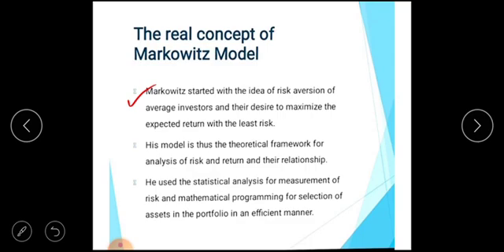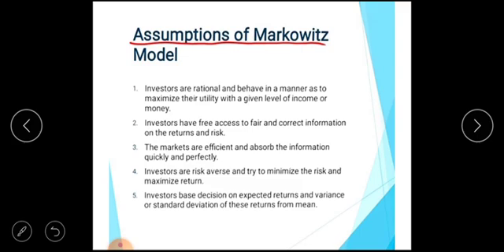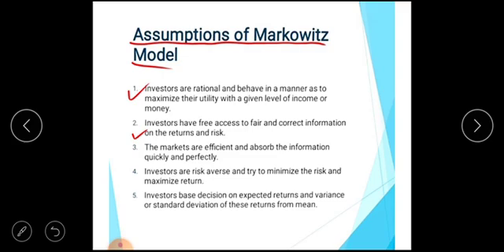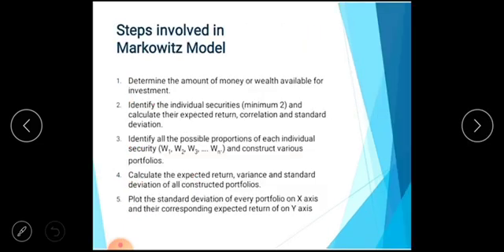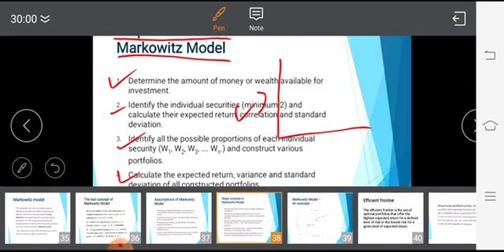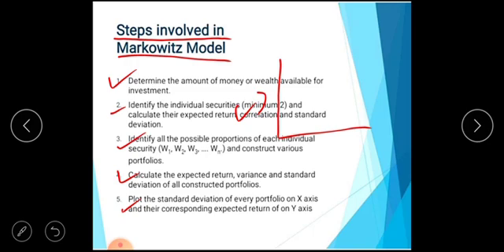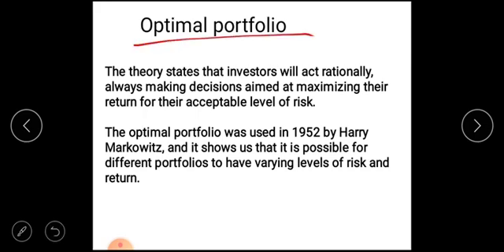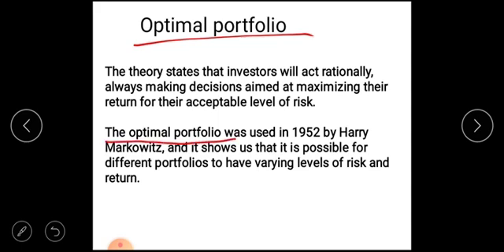Markowits model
Fundamentals of investment